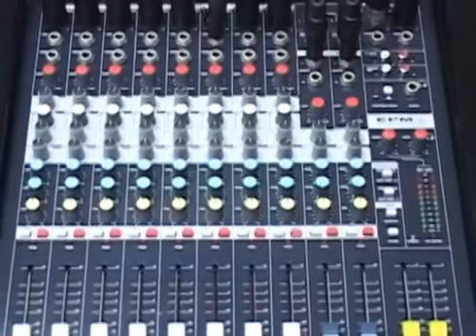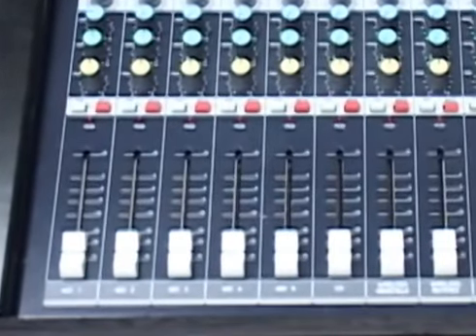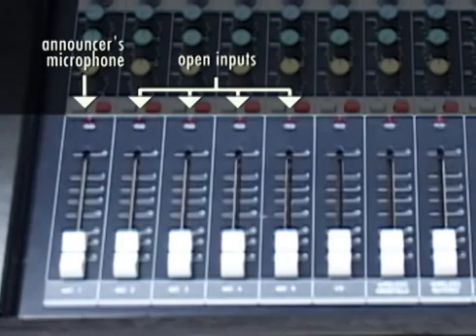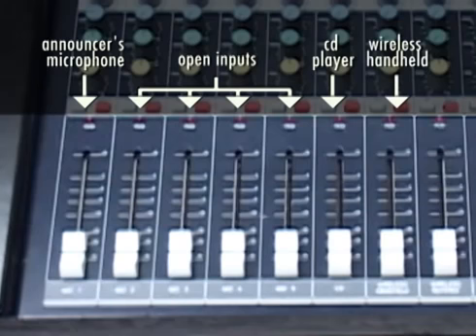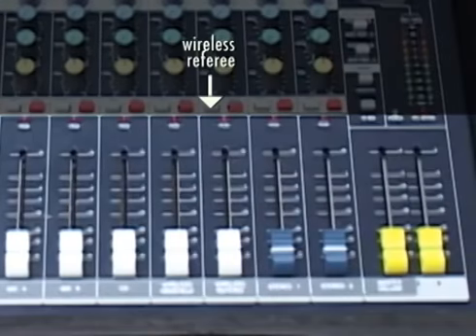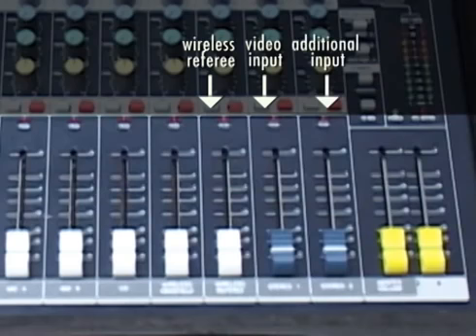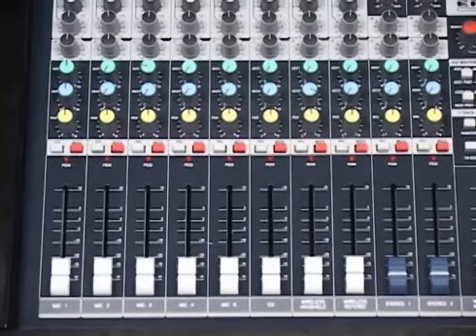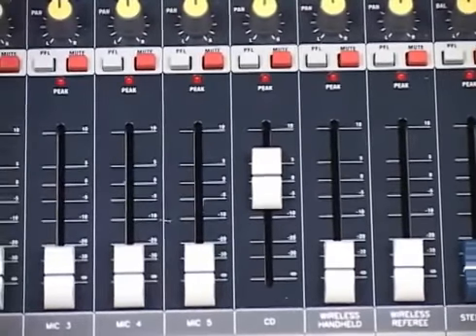Tutorial Standard Rack Control System Soundcraft EPM8 Mixer Low